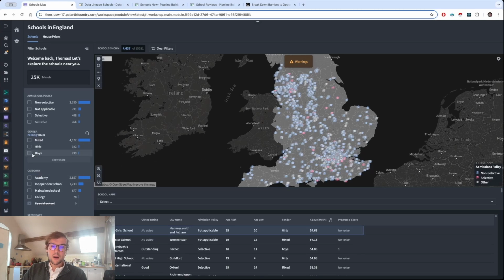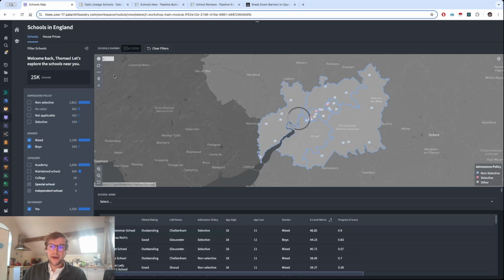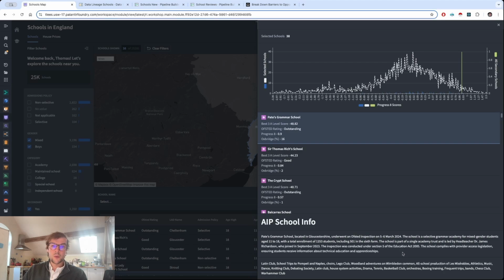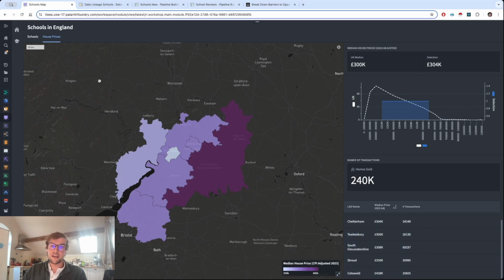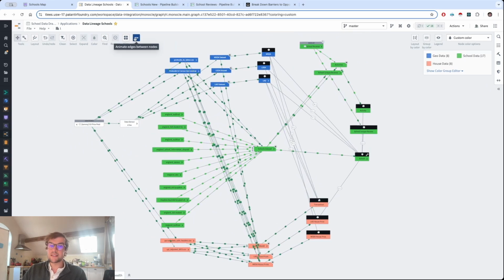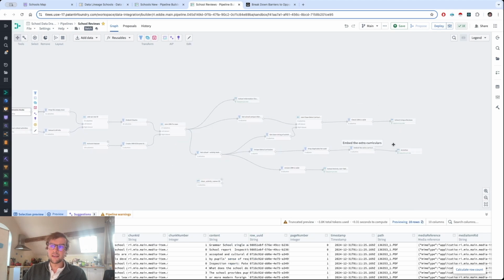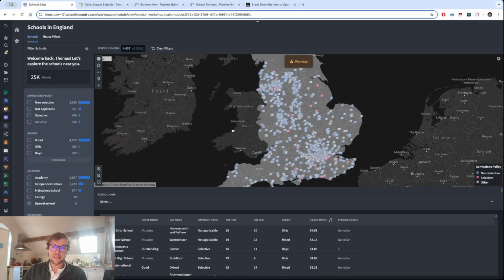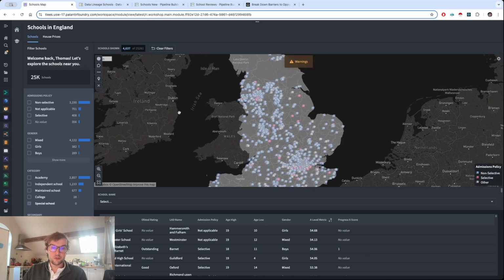Empowering Parents: Choosing Schools with Palantir Foundry 🏫📊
📚 School choice can be overwhelming, especially for parents moving from overseas.

In this demo, I showcase how Palantir’s AIP, Foundry, and Ontology help families make informed decisions by unifying disparate data sources into a single, user-friendly dashboard 💻.

✨ Learn how data science, AI, and geospatial insights simplify comparing school performance 🏫, extracurriculars 🎨⚽, and even housing prices 🏡📉!

Empower your decisions with cutting-edge technology 🚀